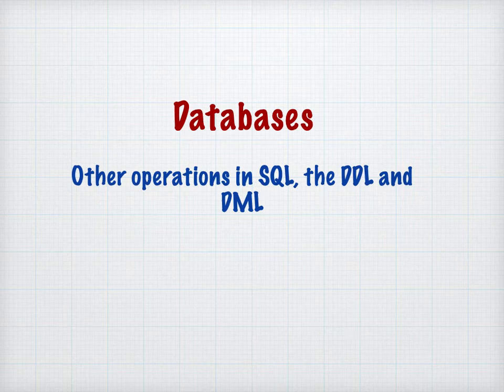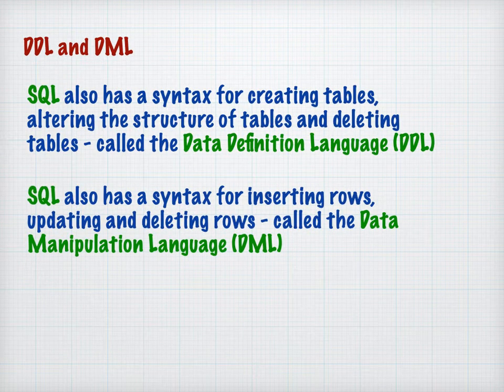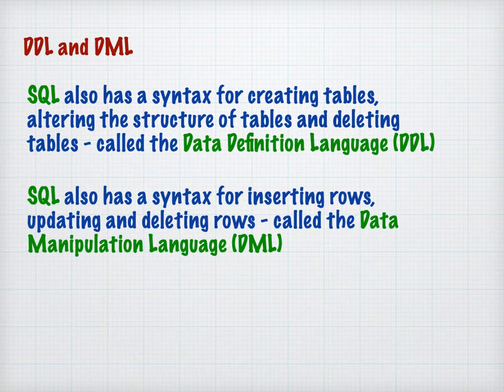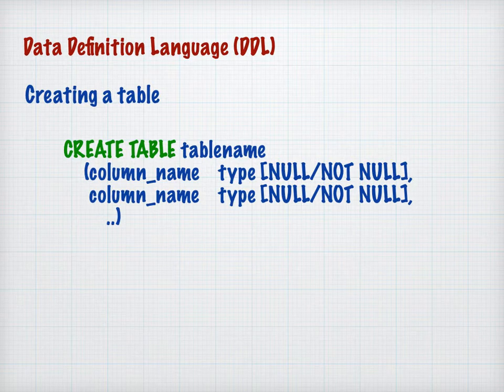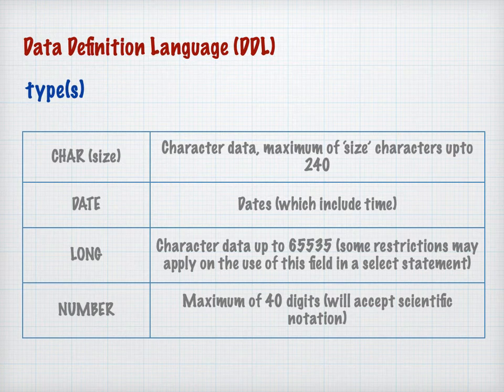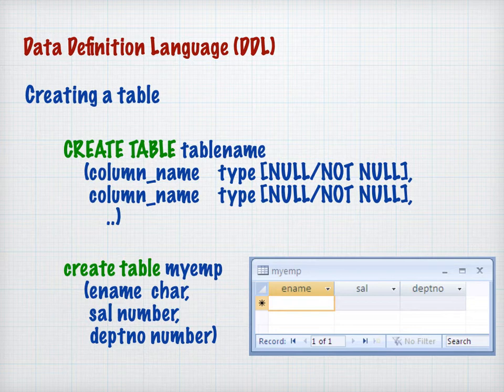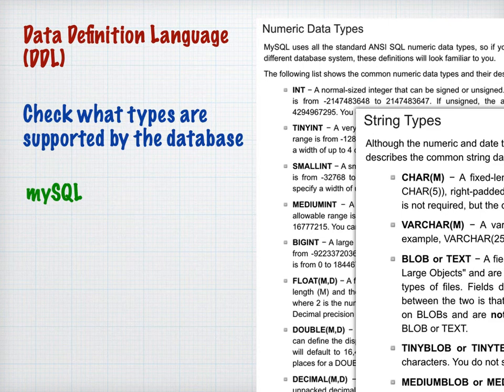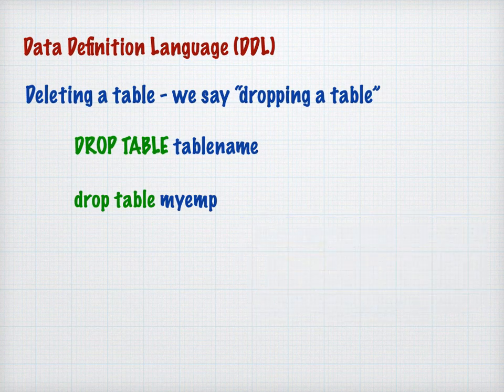The DDL in SQL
The Data Definition Language syntax in SQL